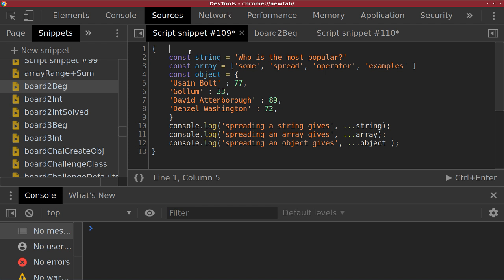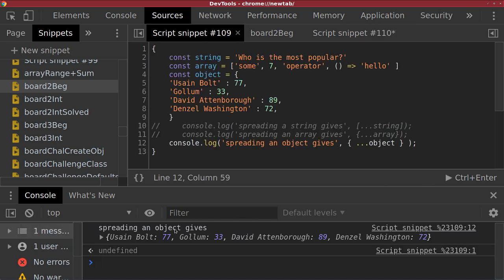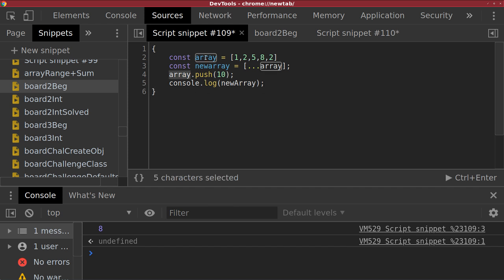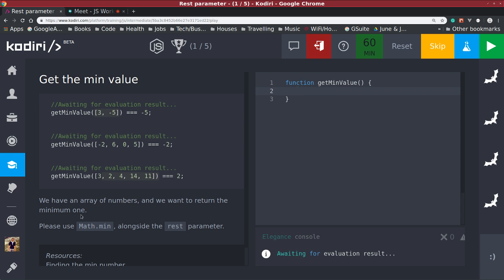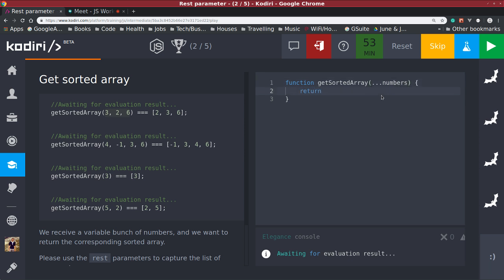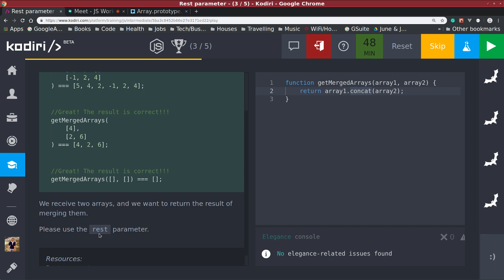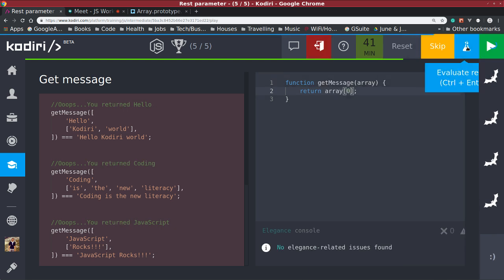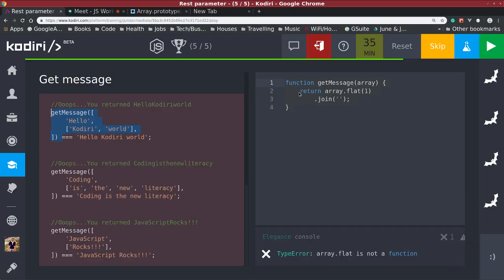Modern JavaScript - Rest parameters and the spread operator ... - 12.06.19